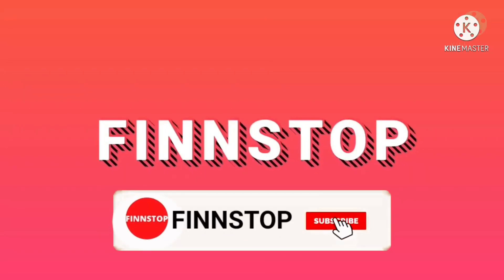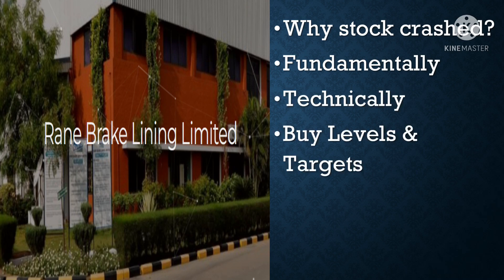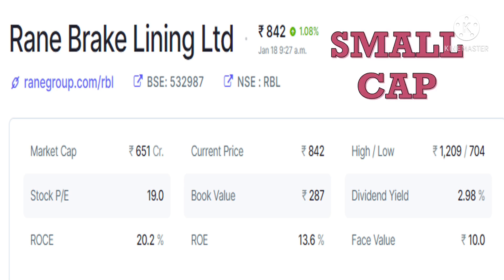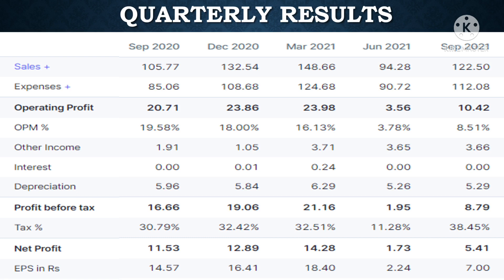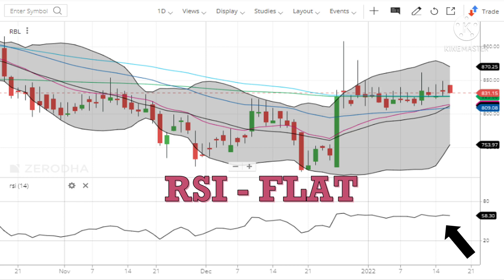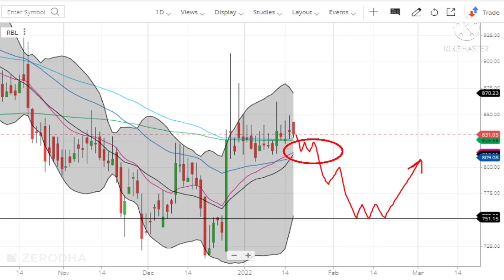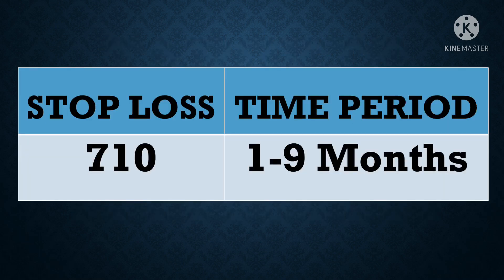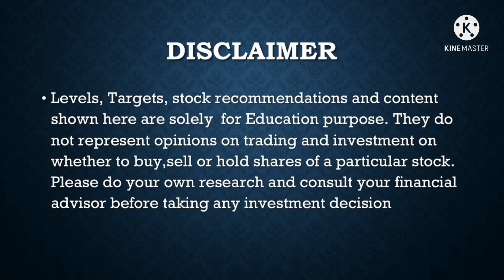rane brake lining share latest news | rane brake lining stock analysis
RANE BRAKE LINING LTD  has potential to give 25% returns
Financials
Technical Analysis
Level & targets
Fundamentals
Business model

Stock market paisa
Stock market trading
Dream stock
Toni finance
Online kamai
THE BIG BULL
Market support
Stocks For Life
THE MARKET CAPSULE
Stock Market Paisa
Invest In India
Stock Market INDIA
Sahil Bhadviya
Investing School
THE BIG BULL
Be Wise & Wealthy
Help of Stock Market
Trade Tak
Online Kamai
PM Stock Academy
The Indian Investor
Stock Market Update Hiren Gohel

 @Sahil Bhadviya   @The Indian Investor   @Online kamai   @Invest In India   @STOCK MARKET CLASSES   @Trade Tak   @Investing School   @Indian StockMarket